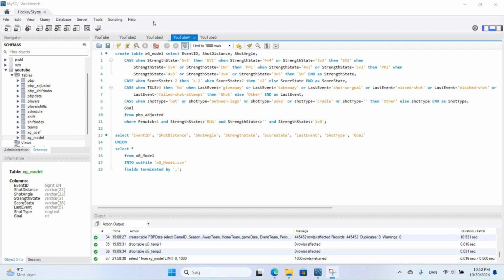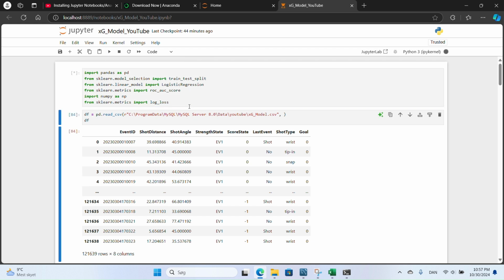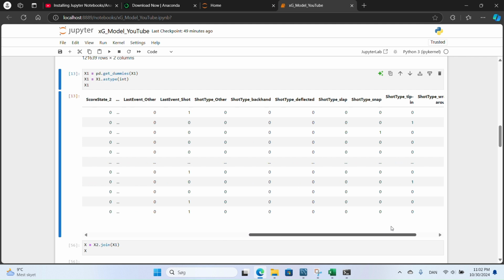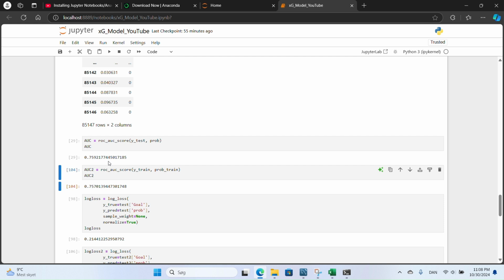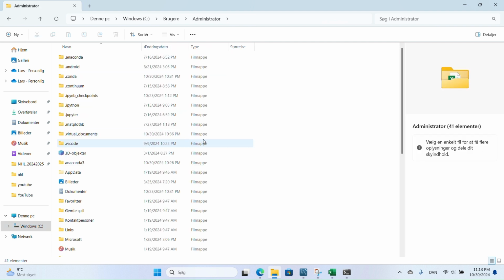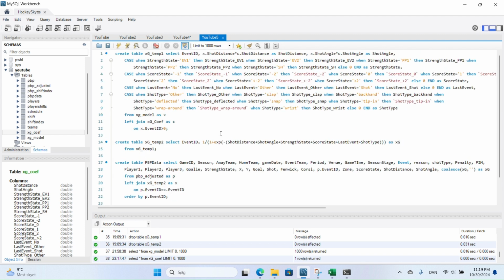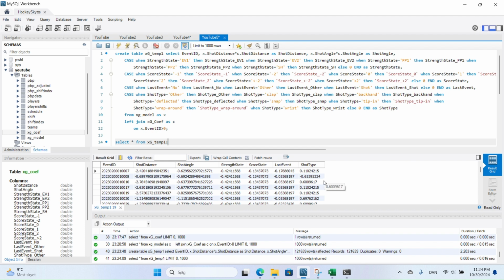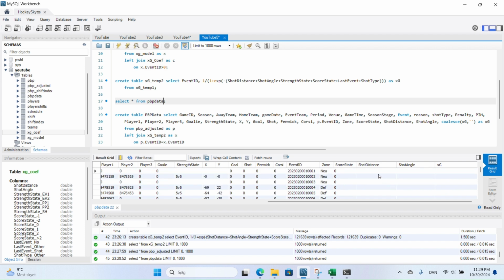Video 10: Build an xG model in Python using Scikit learn